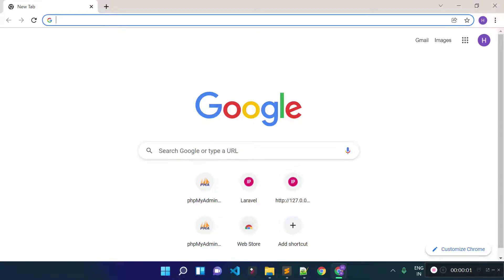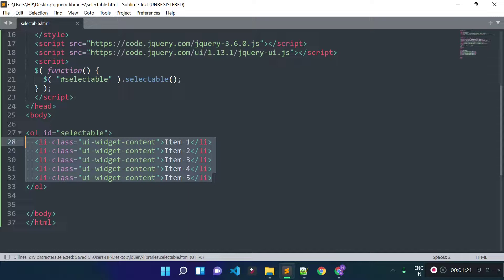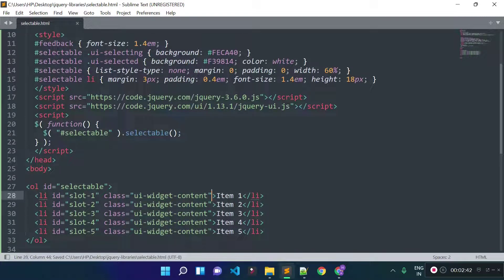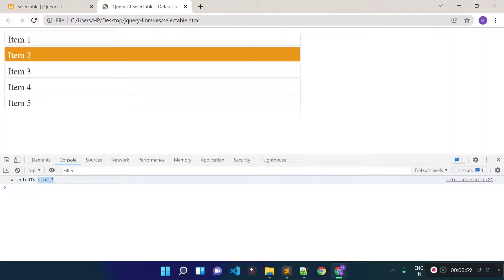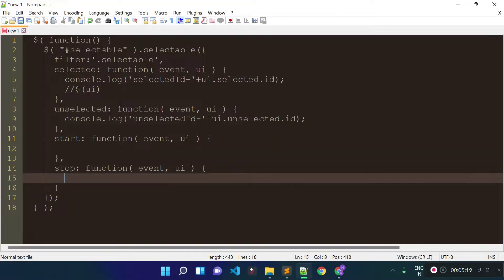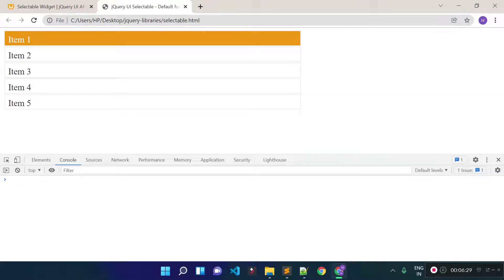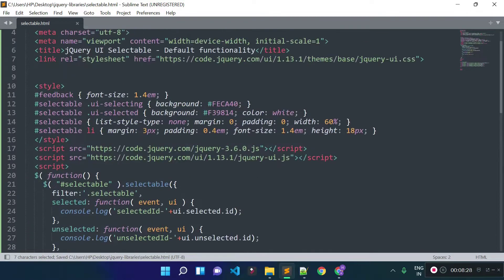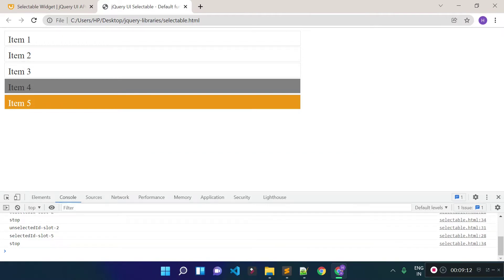Select element using jQuery selectable